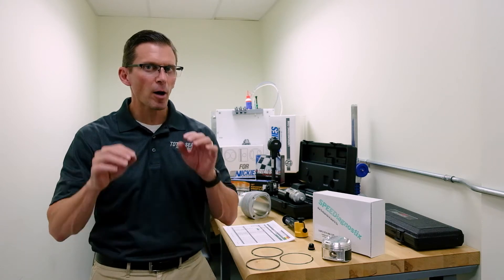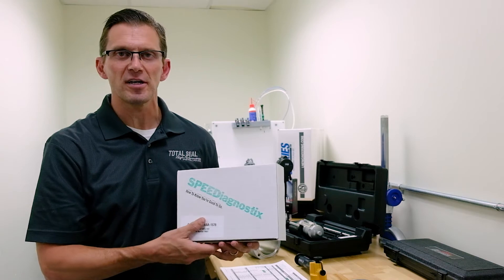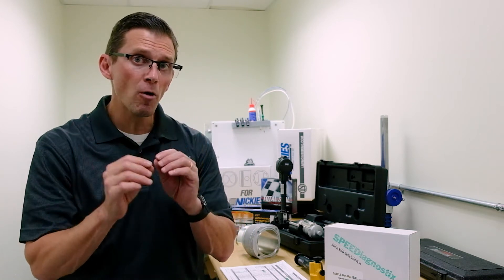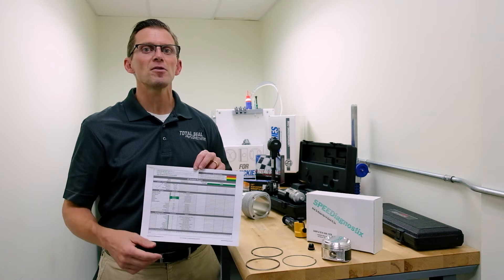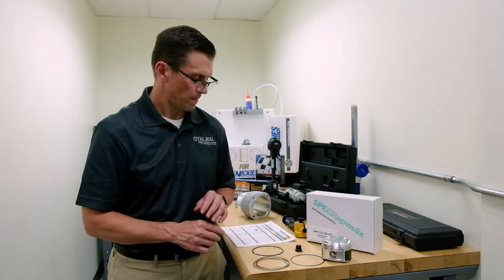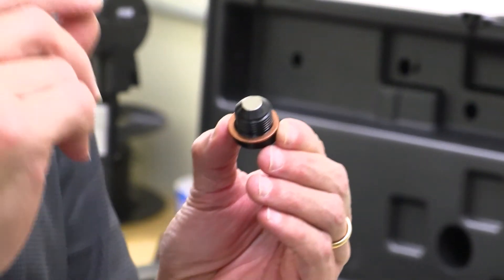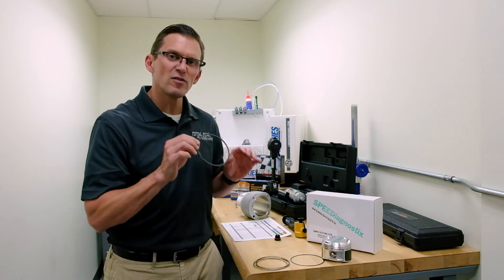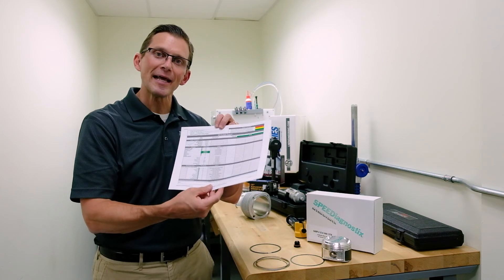Piston Rings 101: Your engine (and rings) complete health check - with Lake Speed Jr.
Lake Speed Jr. of Total Seal explains Used Oil Analysis as an extensive method of determining your engine's condition. When conducted along with inspection of the debris accumulated on your magnetic oil drain plug, it can be considered one of the the most complete, non-invasive engine health diagnostics procedures. So when Lake says the piston ring is your oil's best friend, what does he mean? This and the following topics are discussed:

What is used oil analysis?
What does used oil analysis look at in your used engine oil?
What makes SPEEDiagnostix used oil analysis more accurate than other labs?
Why is having a magnetic drain plug useful in determining the health of your engine?
How do you know your rings are doing their job and sealing properly?
How can a fuel delivery issue lead to increased wear and how is that reported with used oil analysis?

LN Engineering has teamed up with SPEEDiagnostix to provide our customers industry leading used oil analysis with the most accurate results - all with free standard shipping and the option for expedited used oil analysis to get your results back fast. Utilizing the same technology applied by Formula 1 teams, early detection of catastrophic failures can be prevented by using used oil analysis. Couple that with SPEEDiagnostix's and LN Engineering's experience with Porsche engines and you have a winning team.

Not only does the RDE process used by SPEEDiagnostix see particles up to 10 microns compared to the ICP process used by other labs that can only see particles up to 5 microns, SPEEDdiagnostix also provides FTIR and GC testing at no extra charge with reporting for oil oxidation levels which is more accurate than TBN along with more accurate reporting of coolant and fuel contamination.